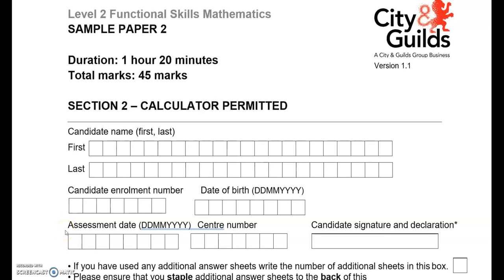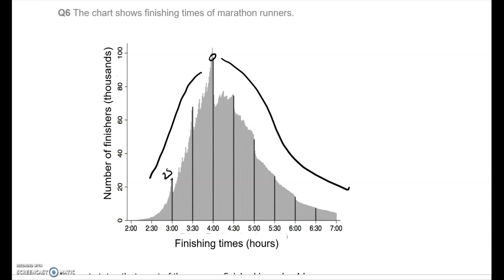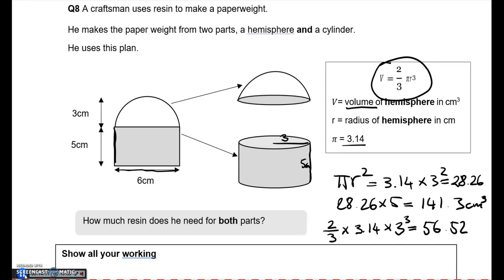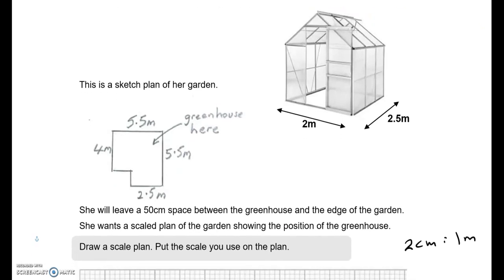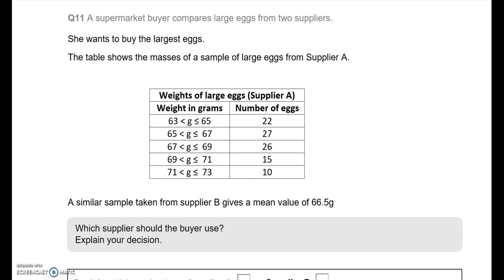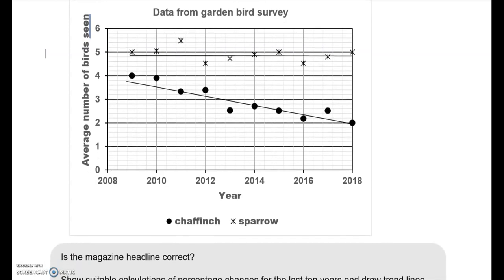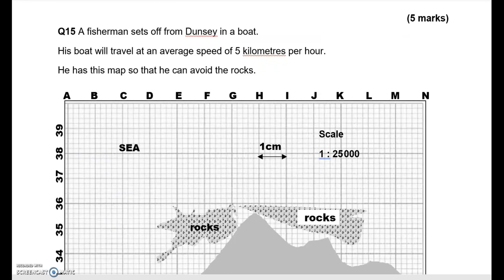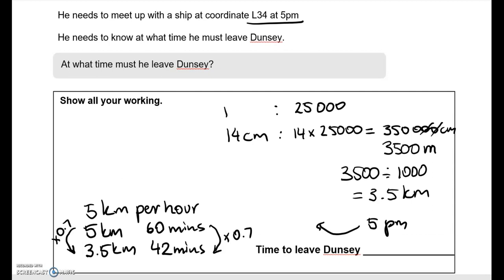Level 2 Functional Skills Maths Practice Paper 2 Part B (Calculator) City & Guilds